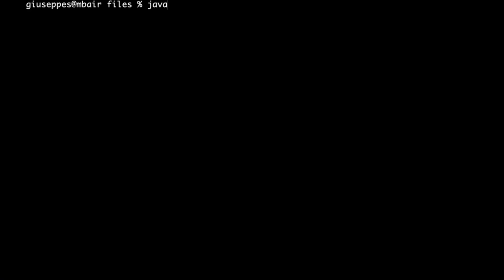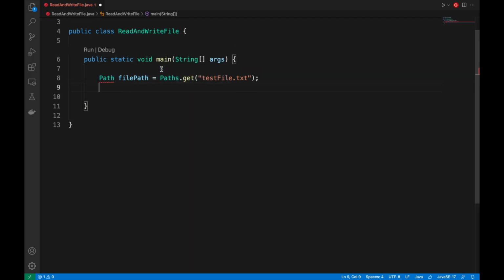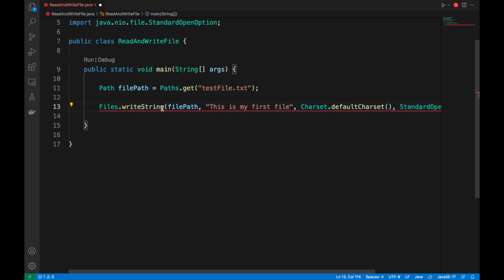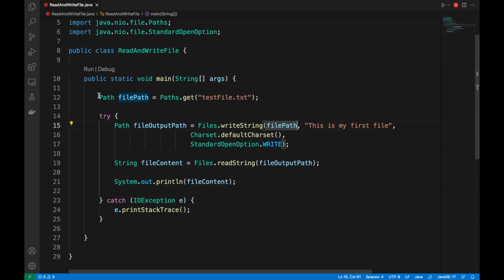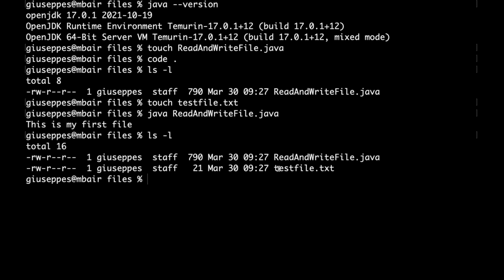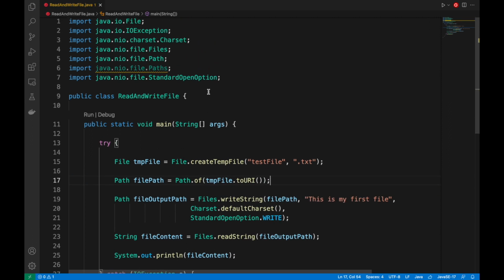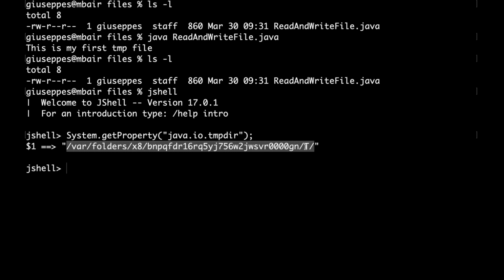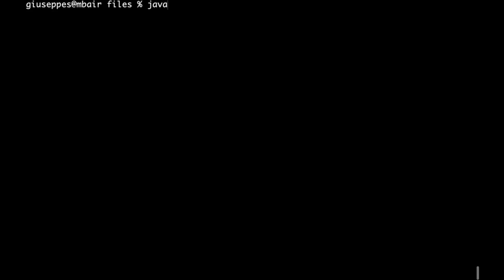How to read and write files with the new File APIs in Java 11 | Core Java | Tutorial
⌚ Timestamps
00:00 Introduction | Java Program
01:11 Files.writeString | Java Program
02:21 Files.readString | Java Program
03:57 File.createTempFile | Java Program
04:20 Path.of() | Java Program

Java is a programming language and computing platform first released by Sun Microsystems in 1995. There are lots of applications and websites that will not work unless you have Java installed, and more are created every day. Java is fast, secure, and reliable. From laptops to datacenters, game consoles to scientific supercomputers, cell phones to the Internet, Java is everywhere!
Is Java free to download?
Yes, Java is free to download.